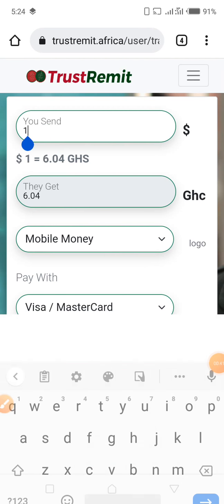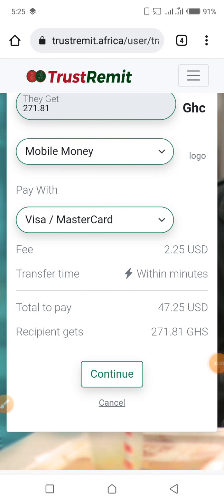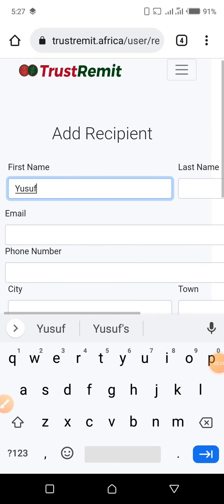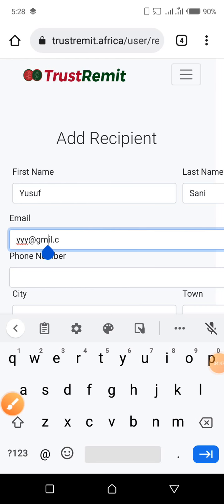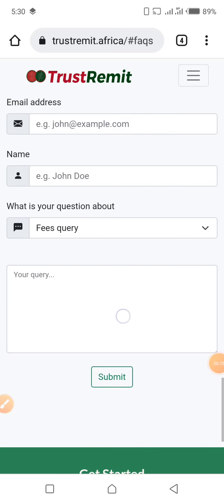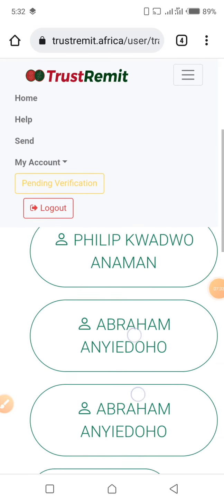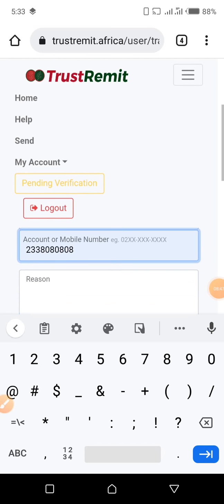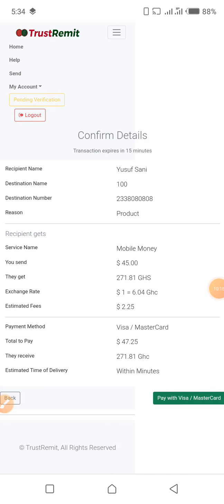How to use Trustremit|Send Ghana cedi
In this video, you will learn how to send Ghana cedi with Trustremit